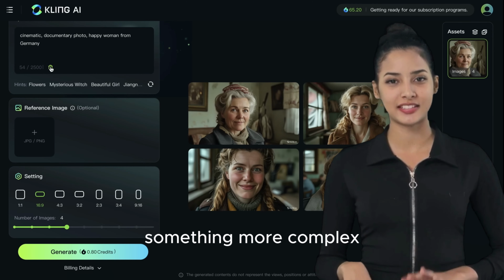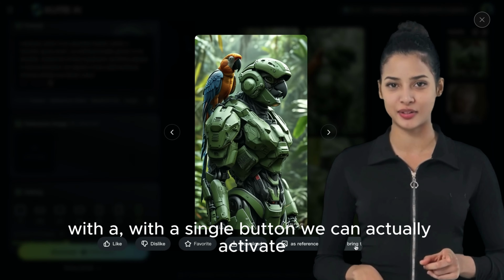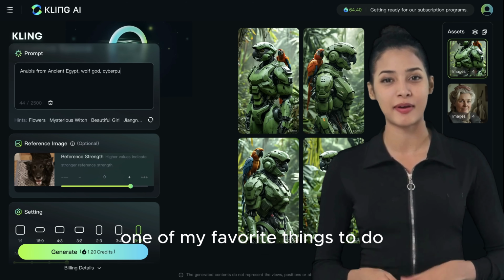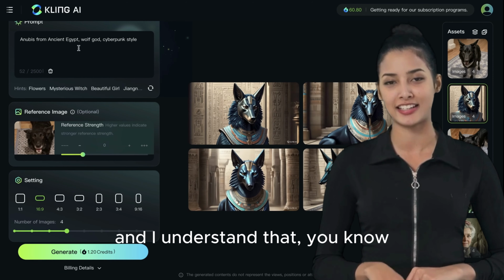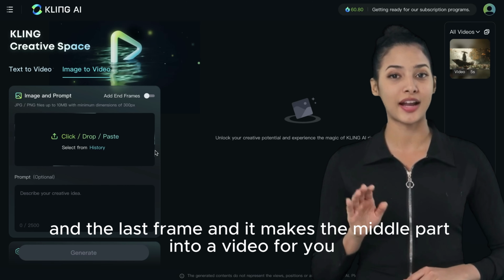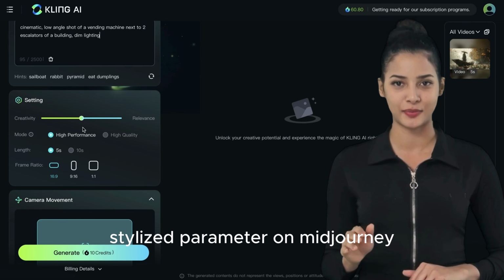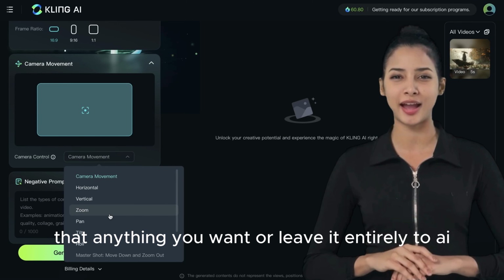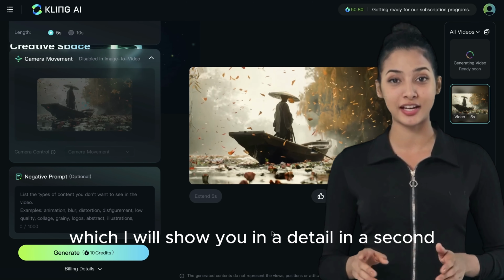FREE Cinematic AI Video Model Revolutionized! part 2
FREE Cinematic AI Video Model Revolutionized!
Discover the future of video production with the FREE Cinematic AI Video Model that's revolutionizing the industry! This game-changing technology allows creators to produce stunning, high-quality videos without breaking the bank. Learn how to unlock the full potential of AI-powered video production and take your content to the next level. From filmmaking to vlogging, this innovative tool is set to transform the way we create and consume video content. Get ready to experience the cinematic quality of Hollywood productions without the hefty price tag. Watch now and find out how you can start creating breathtaking videos with the FREE Cinematic AI Video Model!